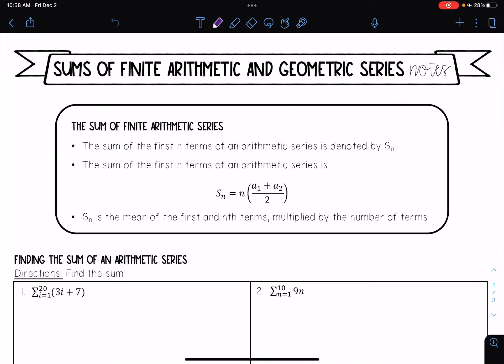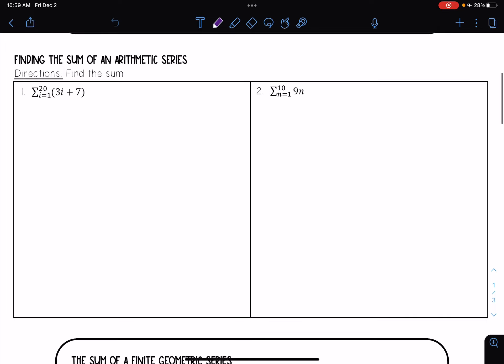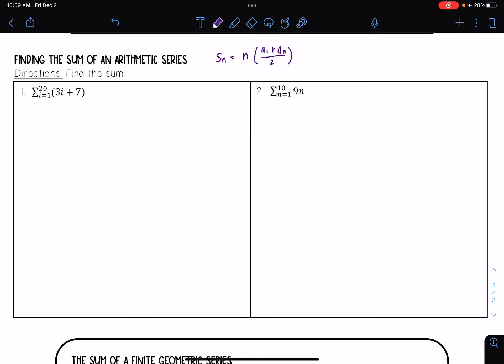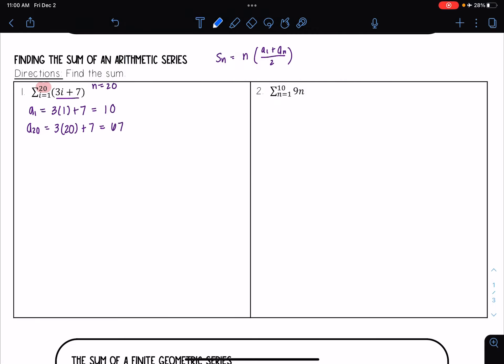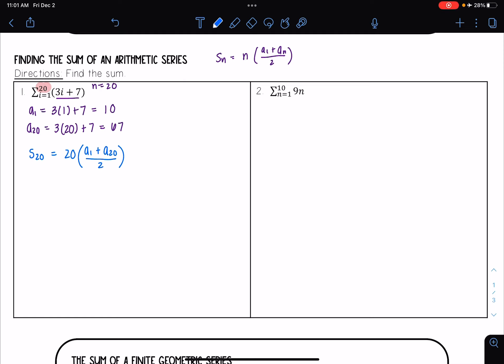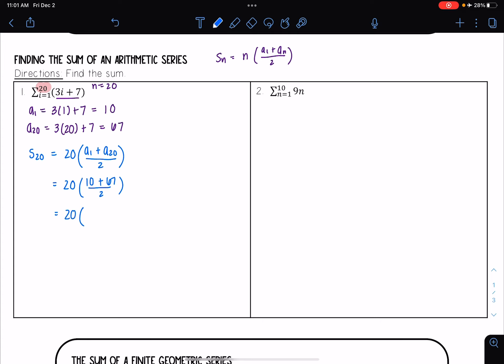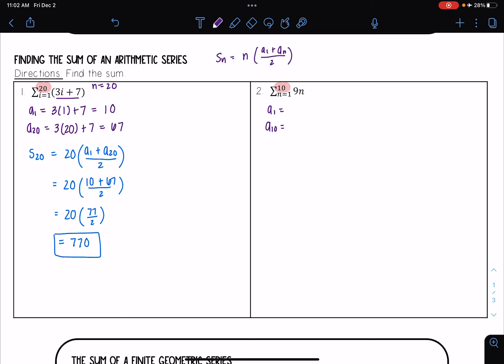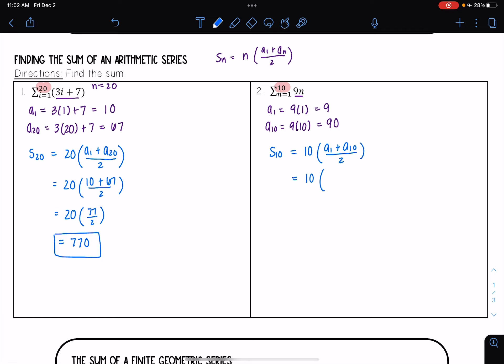Finding the Sum of an Arithmetic Series